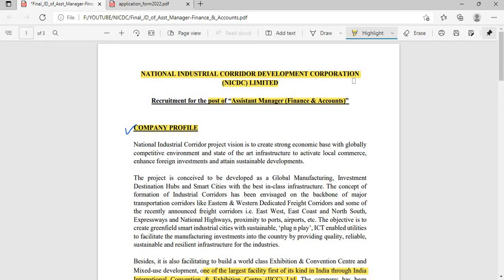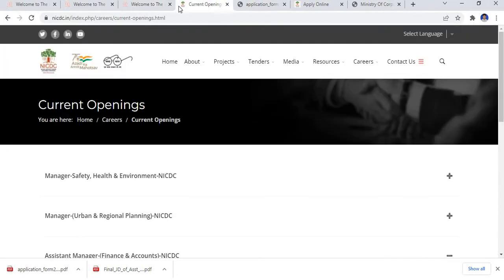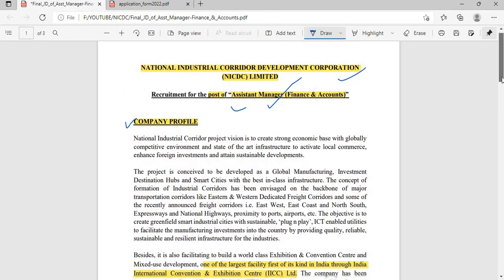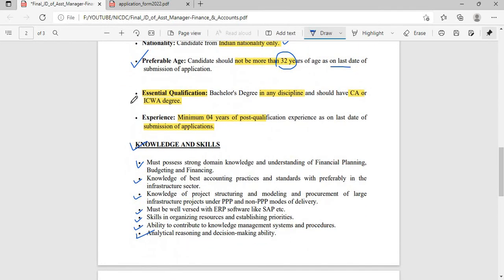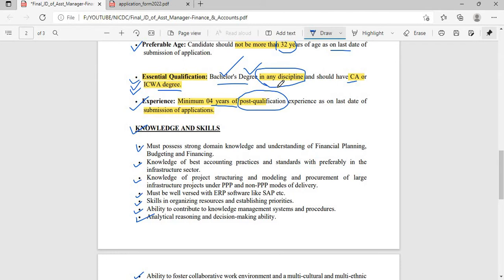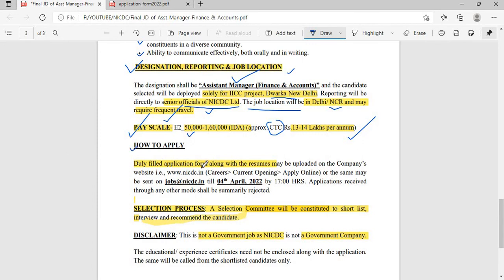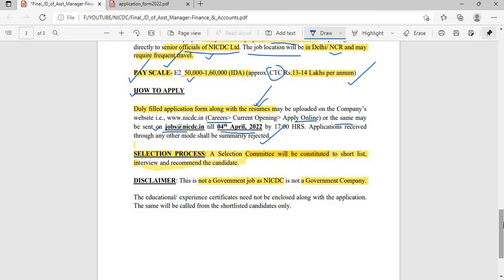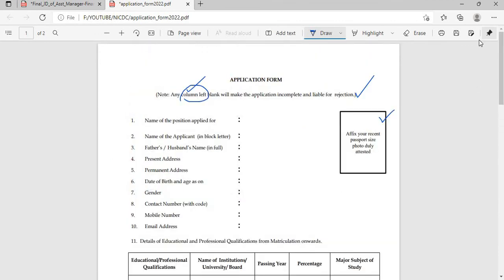NICDC LIMITED Assistant Manager (Finance & Accounts) for Bachelors degree with CA/CMA Vacancy,2022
Hello friends,
This vacancy is for Bachelors degree with CA/CMA with 4 years of experience.